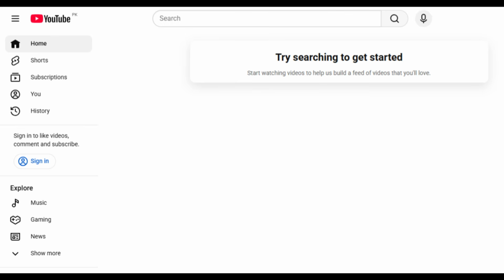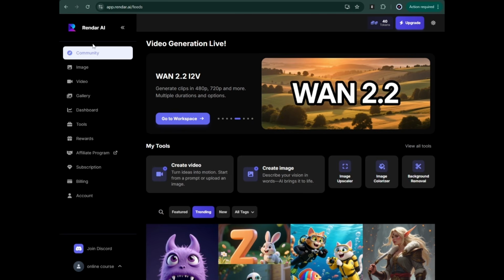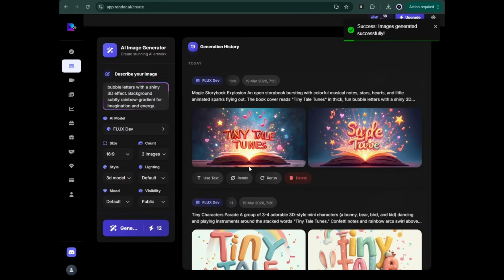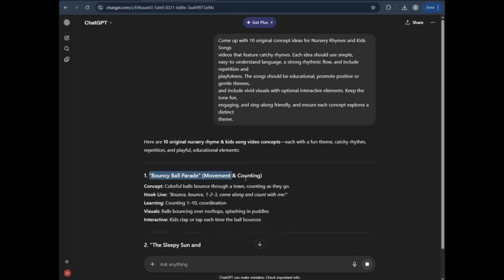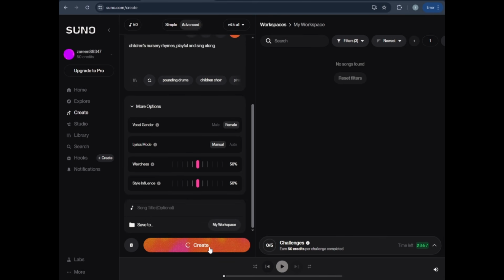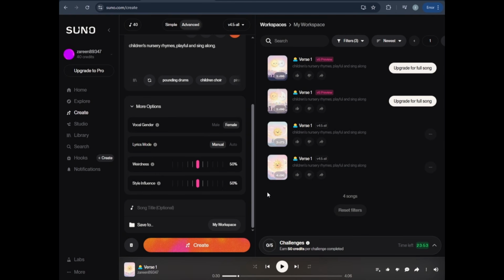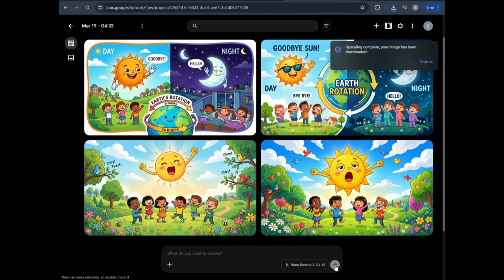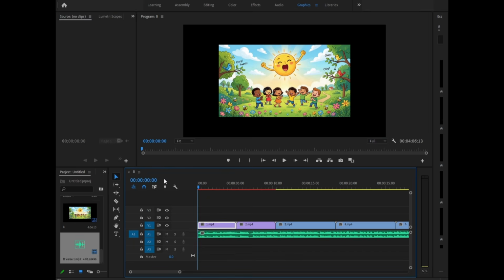This AI Method Creates Viral Nursery Rhymes in Minutes 🚀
What if I told you… you can create a full kids YouTube video with just ONE prompt? 😳

Most beginners think making nursery rhyme videos takes hours… editing, animation, music — all complicated.

But in 2026, AI changed everything.

⚡ FREE MASTER PROMPTS
I’ve shared the exact prompts inside my WhatsApp community (free access):

In this video, I’ll show you the EXACT step-by-step method to create viral kids videos using AI tools — even if you’re a complete beginner.

No experience. No skills. No expensive software.

🚀 What you’ll learn:
✔ Create a kids YouTube channel from scratch
✔ Generate viral nursery rhyme ideas instantly
✔ Turn lyrics into full songs using AI
✔ Create animated videos in minutes
✔ Combine everything into a professional video

Beginners (zero experience)
YouTube automation creators
Faceless channel builders

Anyone who wants passive income online

⚡ Here’s the crazy part…
You can create your first kids video TODAY using this method.

🎯 IMPORTANT:
Watch till the end — I’ll show you how to generate a complete video using just ONE prompt 🤯